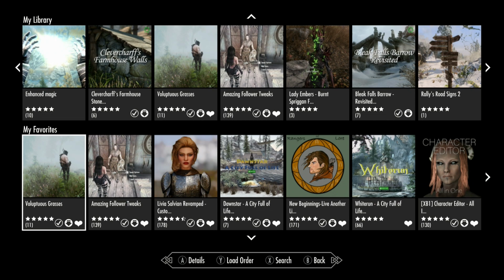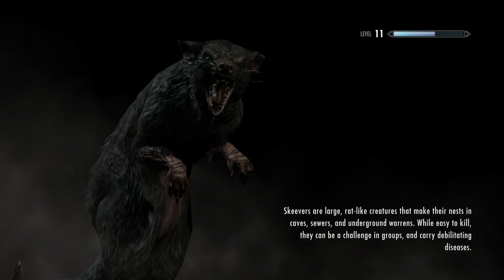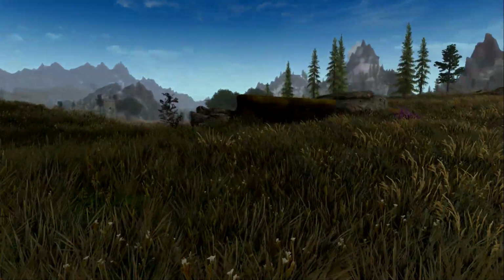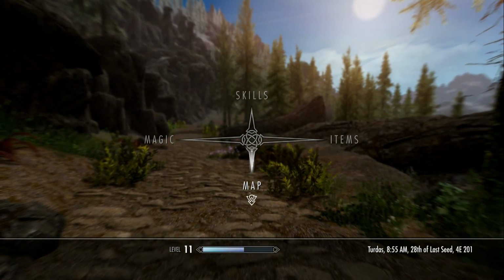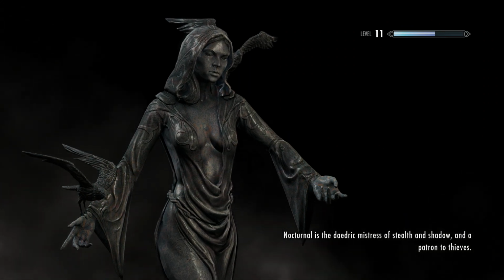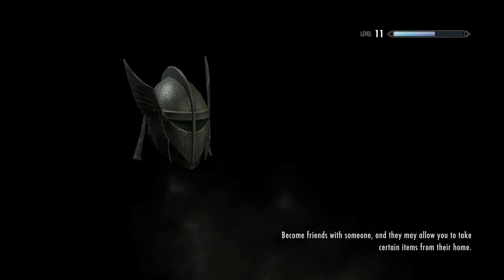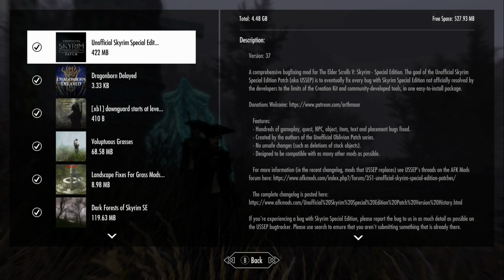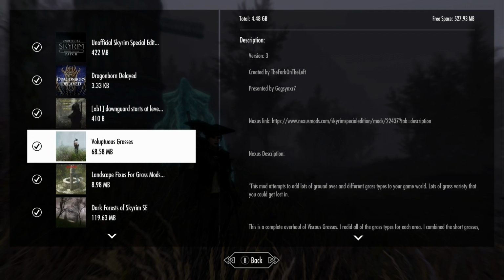Skyrim (mods) - Jade - Spotlight On: Voluptuous Grasses